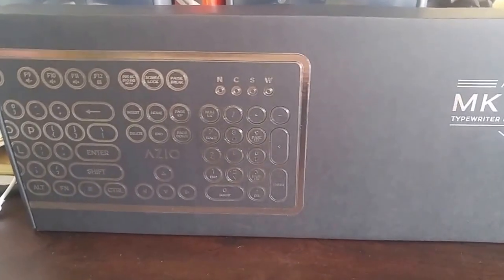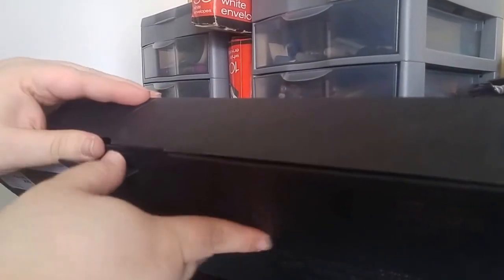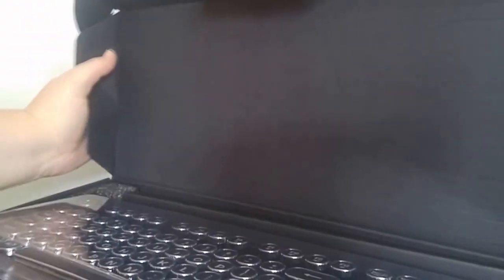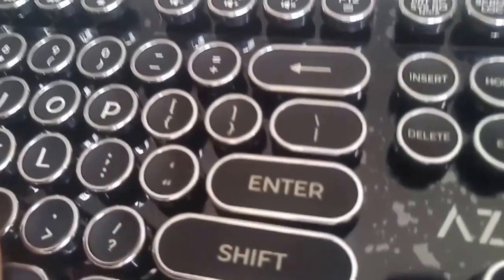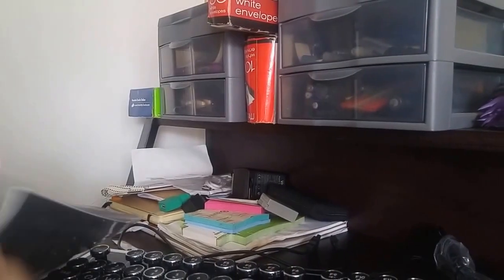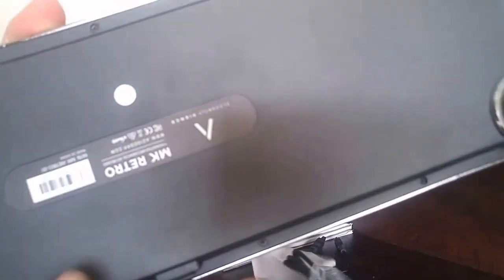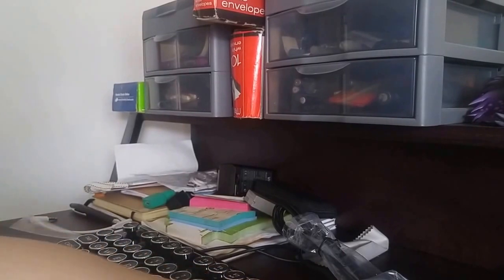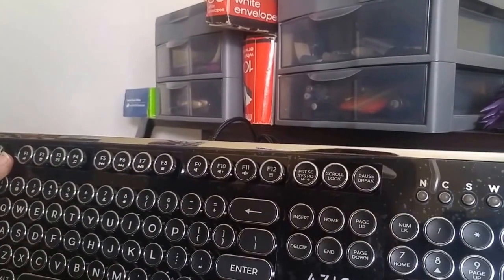UNBOXING · Azio MK Retro Mechanical Keyboard